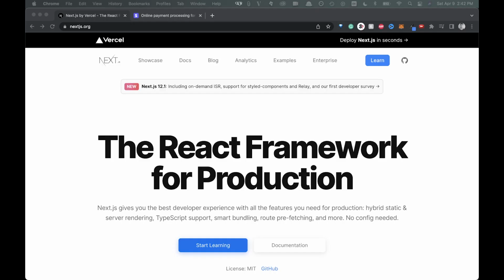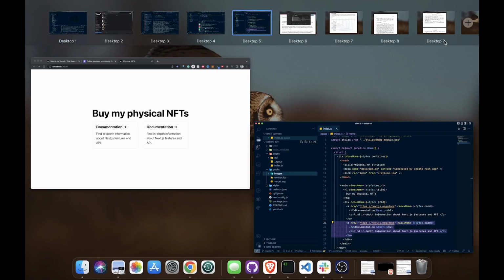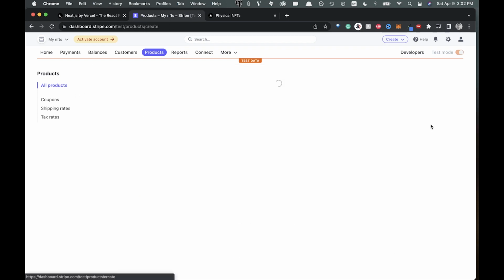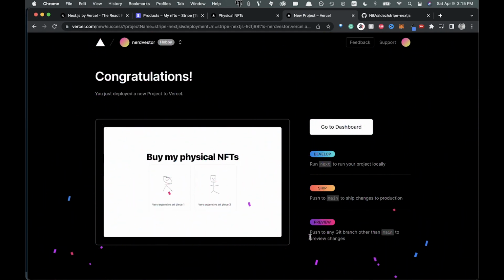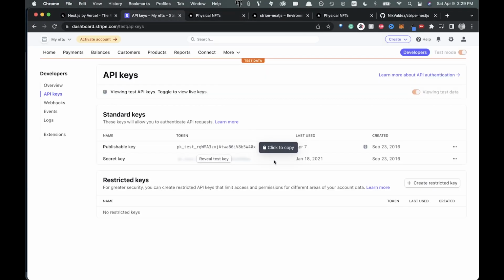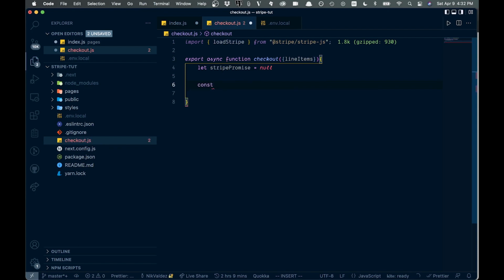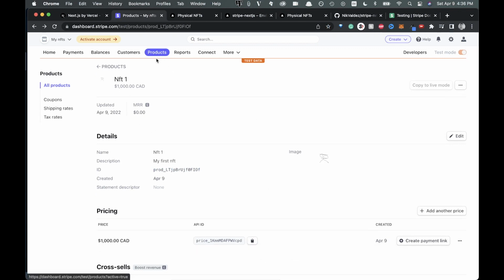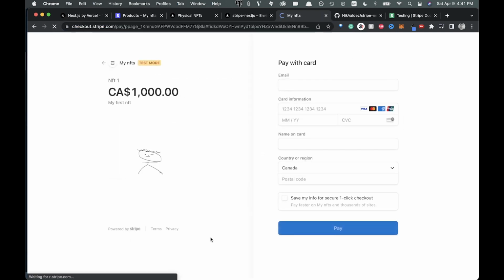Set Up Payments With NextJS and Stripe.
NextJS Stripe tutorial. I show you how you can add payments to a web application using NextJS and Stripe.

BTC: 3LBFBajCqCbg58V4m8bsKombXk19dB1HC9
ETH: 0x12435Da53702B54adf9a17A06Fc498B5BdF23327